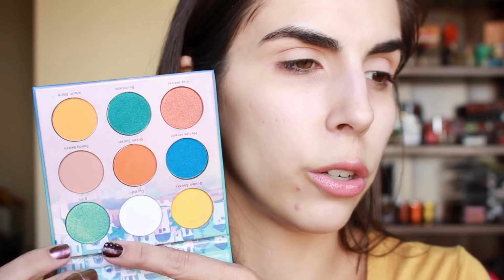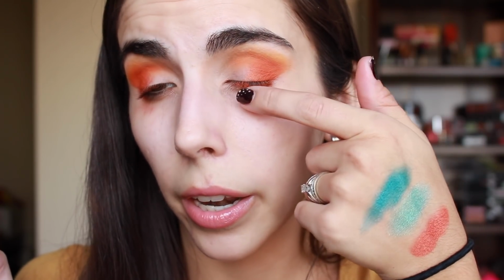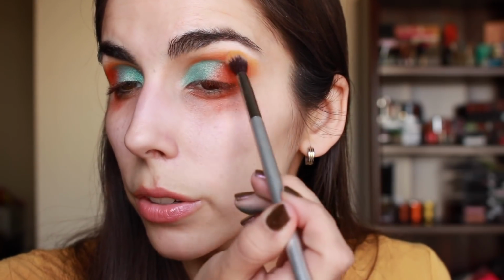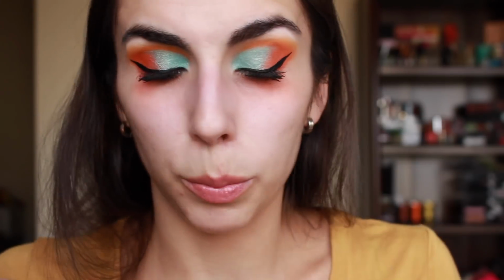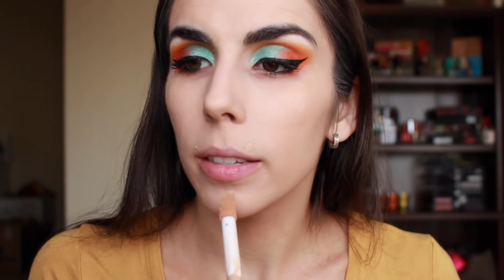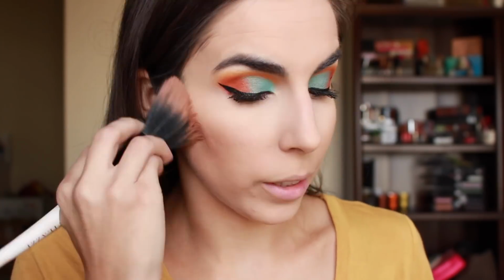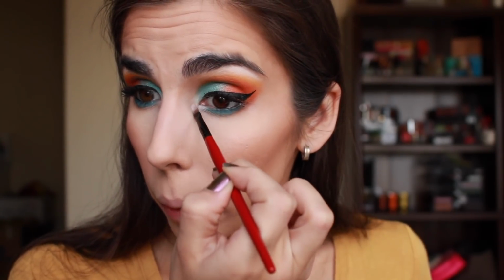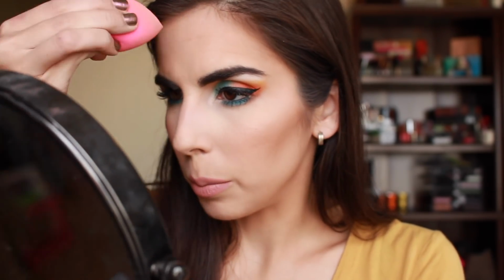Trying New Makeup | Chit Chat GRWM | Mavie Cosmetics, Makeup Revolution, Smashbox | Katie Marie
Who's excited for my second trying all new makeup chit chat get ready with me?? I sure was excited to get into testing out these products! Let me know your thoughts on the format for these videos and also let me know what products you're most excited to hear about in my next Monthly Makeup Review video! 💞

💞💞 PRODUCTS & LINKS MENTIONED IN THE VIDEO
HANS Skincare Cosmetics Lipgloss in Nude Rose
Milani Eyeshadow Primer
Makeup Revolution Conceal & Define Concealer
Mavie Cosmetics Take Me to Santorini Palette
(you get $5 off your order if you use my link!)
Stilazzi L221 Brush
LUXIE BoxyCharm Limited Edition Luminous Eye Set
IT Brushes for ULTA #105
Duo Liner from the Pixi Dimensional Eye Creator Kit
Covergirl Lash Blast Amplify Mascara Primer
Covergirl Flourish By Lash Blast Mascara
Essence Volume Stylist 18hr Lash Extension Mascara
Smashbox Photo Finish Iconic Primer Stick
Makeup Revolution Conceal & Define Foundation
Dermabled Flawless Creator Drops
Smashbox Cali Contour Palette
Rimmel Stay Matte Loose Powder
Maybelline Tattoo Studio Brow Gel
Rimmel Stay Satin Take a Chill Pill
Rimmel Stay Matte in Strapless
Salon Perfect Set To Perfection Setting Spray

Katie Marie
4240 Portsmouth Blvd
Suite 128

Using these links will either earn me a commission for clicking, making a sale, or signing up. There is no cost to you for using my links. If you choose to use my links, I am VERY thankful for your love and support!

💞 Cash Back Websites (I use all 3 sites, whoever gives more cashback at the moment!)

💞 HauteLook, Buy High End at a Discount!

💞 Ibotta, Get Cash Back On Groceries, Beauty, & More!